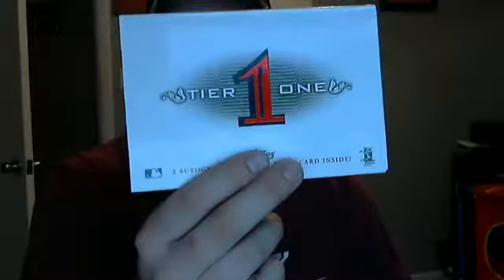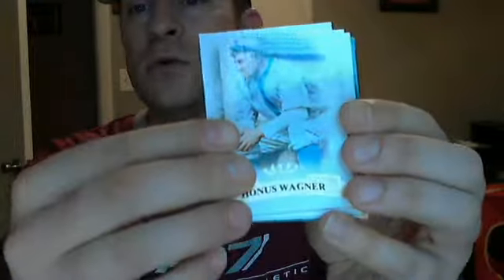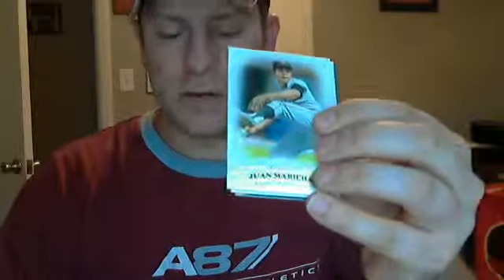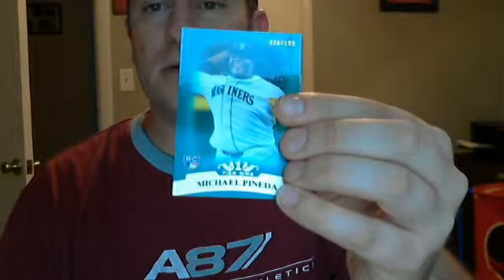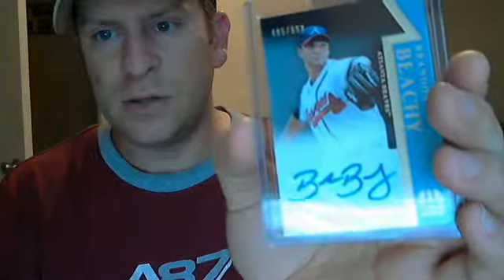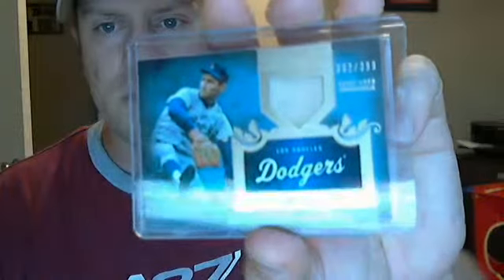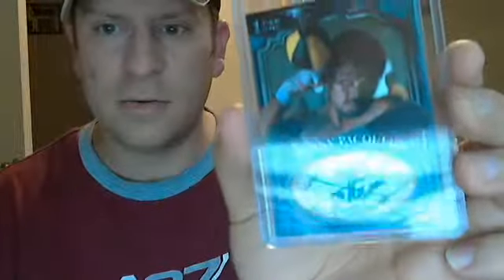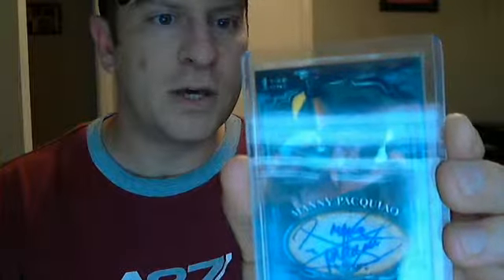Awesome Personal Box Break Recap Topps Tier 1 Baseball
My first personal box break in awhile. I got lucky.